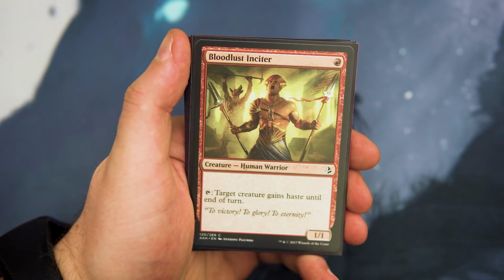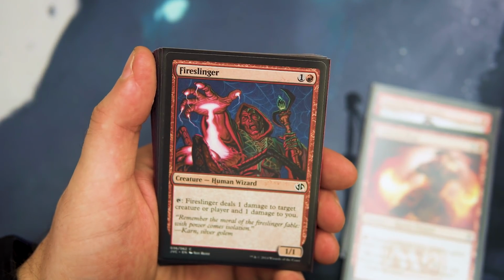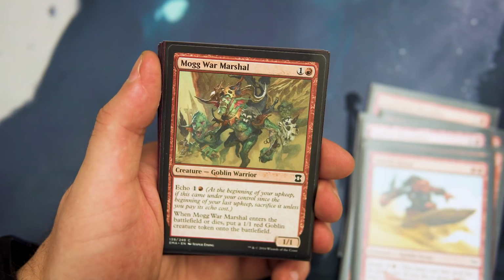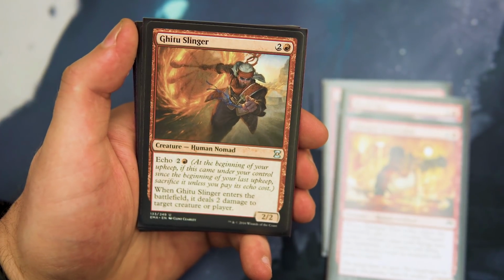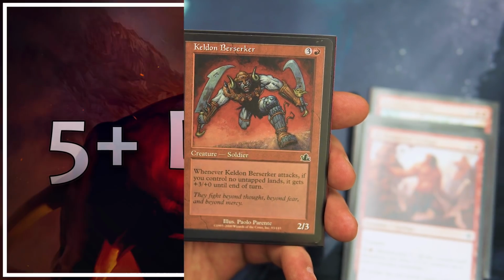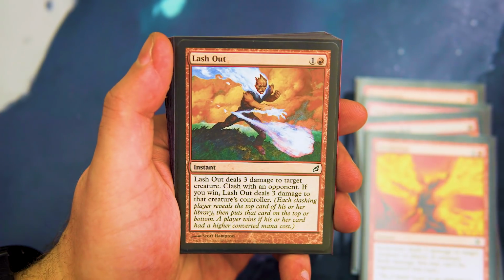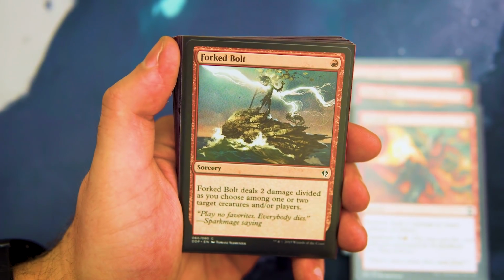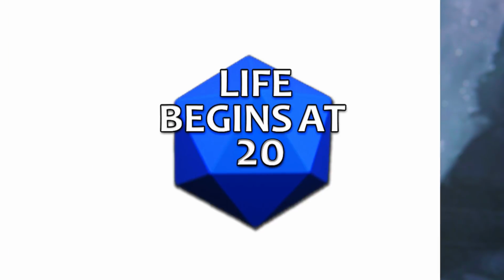Red Cards In My Pauper MTG Cube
We now have gotten to the part of the mtg cube build-a-long series where we are going to take a look at the red cards i've got in my pauper cube. We will be talking about why they are in and the support they give the cube overall.

If you missed the archetypes video in this series and want to see what I'm supporting in this cube, you can find it